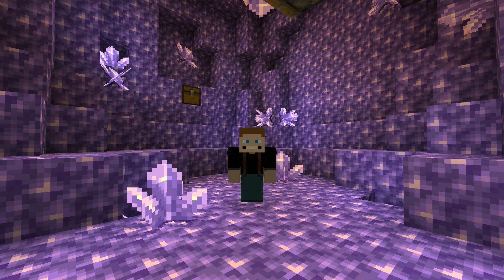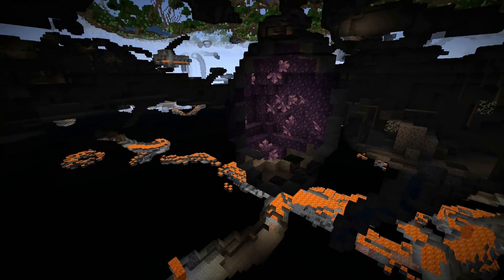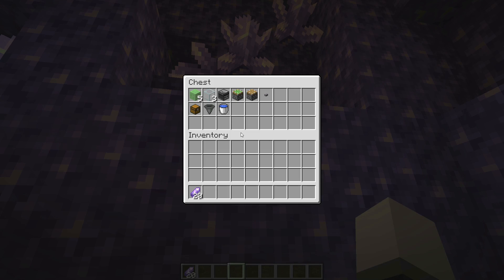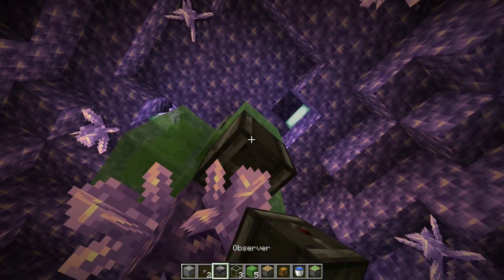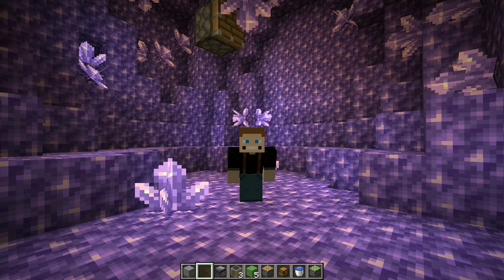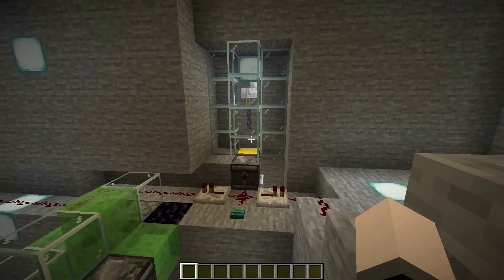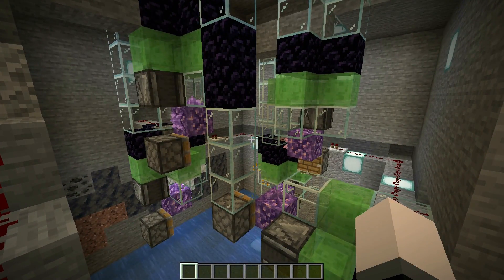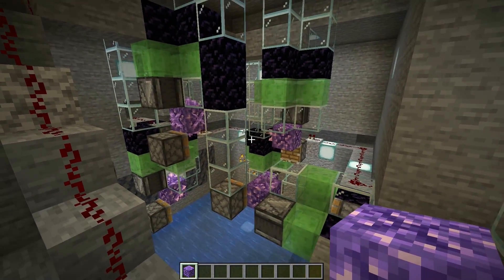Easy Amethyst Farm for Minecraft 1.19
In this tutorial I will show you how to make my automatic amethyst farm for Minecraft 1.19!
I built a amethyst timer also, here is the link!